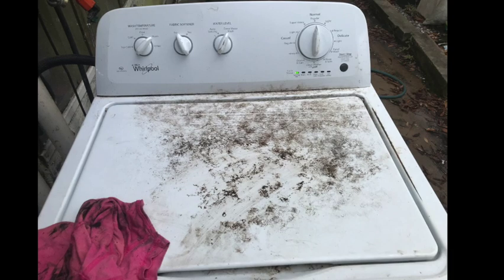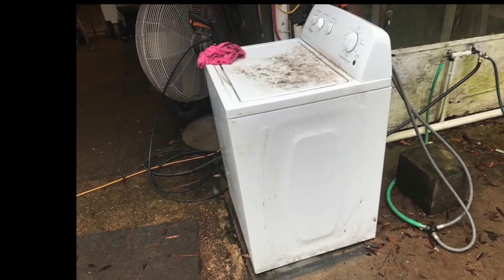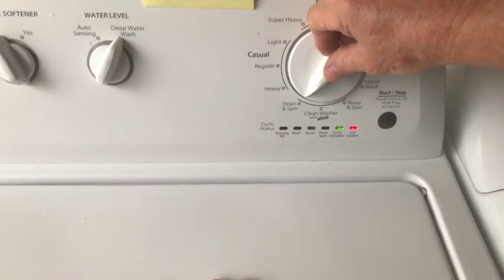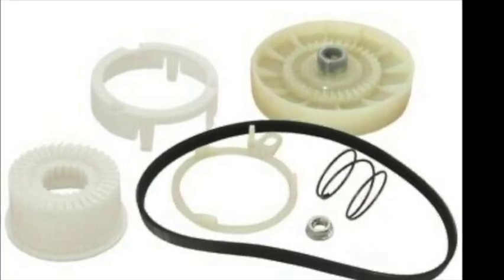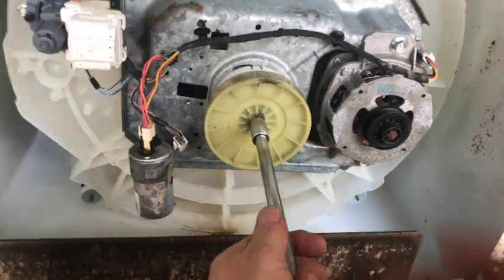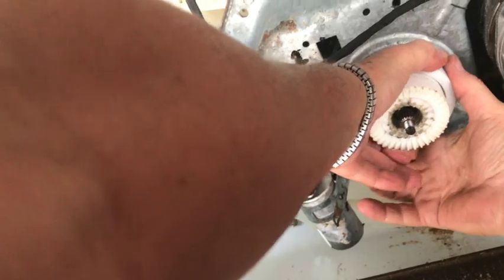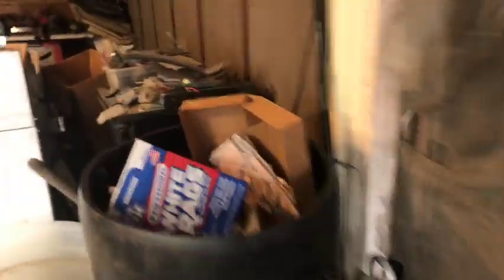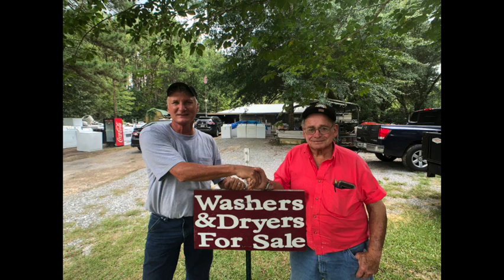How To Use Service Diagnostic Mode to Fix a Washer That Won't Agitate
How to use the service diagnostic mode of your washing machine to diagnose and fix a washer that won't agitate.  The service manual for most modern washing machines can be found somewhere inside the cabinet usually inside a sealed plastic bag.

In Whirlpool-styled washers, Roper, Estate, Amana, etc., the technician’s service manual can usually be found on the upper left corner of the inner cabinet.  On General Electric machines a large folded sheet with the service information can often be found taped at the bottom left back of the cabinet case. The information found in these pamphlets can be very useful to the service technician and the DIY’er when diagnosing any problems that may occur with these machines.

If you can’t find a service manual on your machine try doing a web search using your make and model number for this information.

You'll find:
🔧 Washer & Dryer Repair Parts
🧰 My Shop & Service Call Tools
🎥 Video Gear I Use to Film These Videos
📚 Books I've Written (Cal Kasheau)

🧲 FEATURED TOOL: VAMPLIERS®
Bites down on rusted, stripped screws. (Code: VTAFCK10)

📬 Send me something:
Harper & Knowles
303 W. 6th Ave.